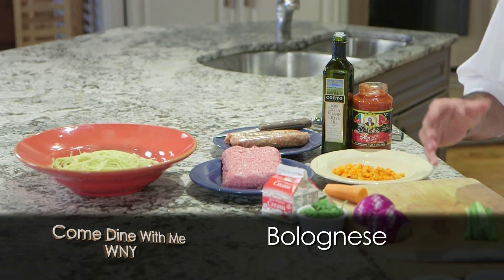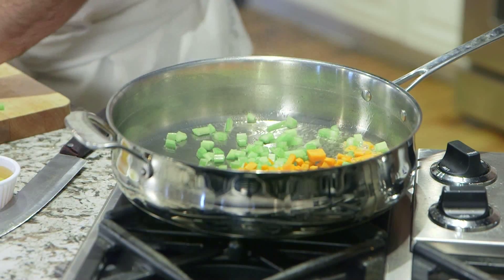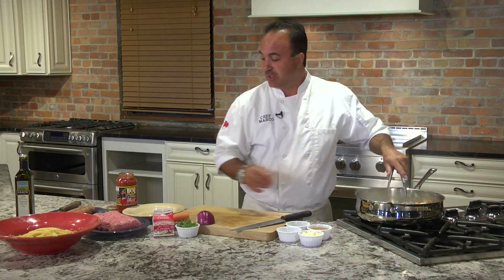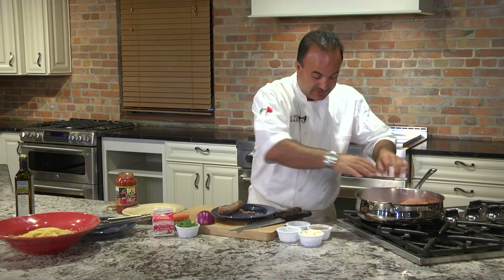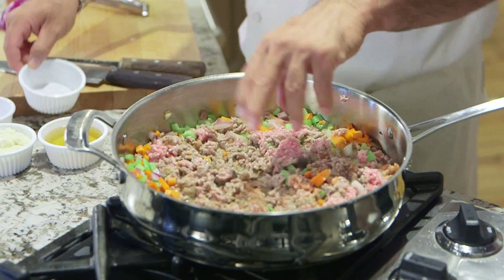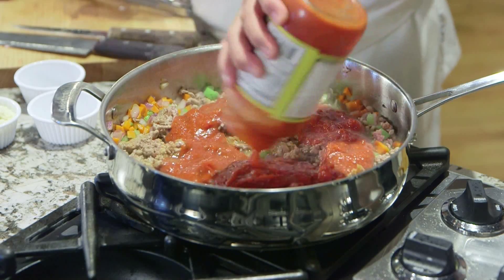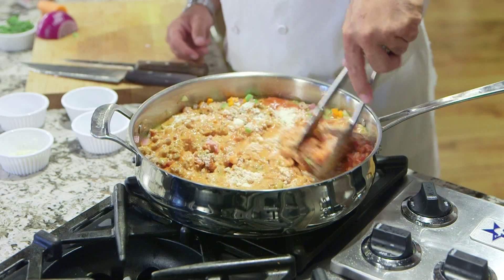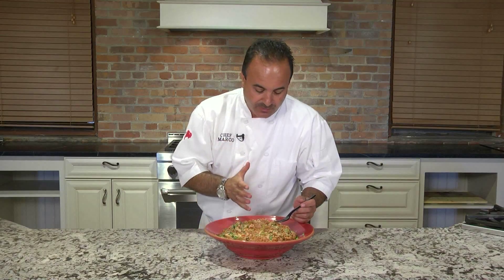Come Dine With Me WNY presents Marco Sciortino's Bolognese